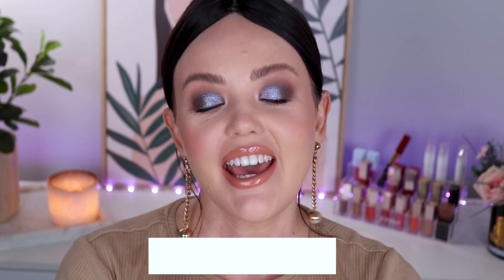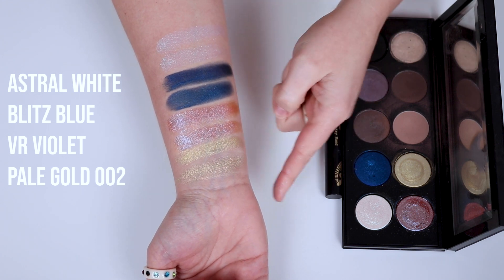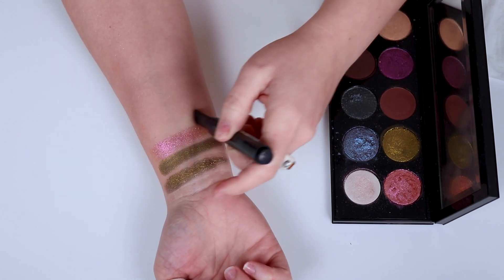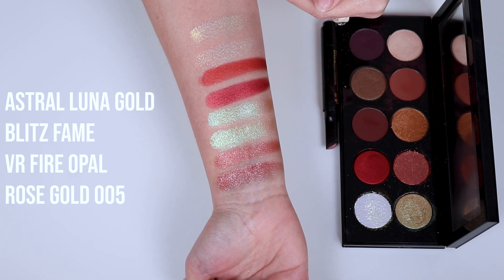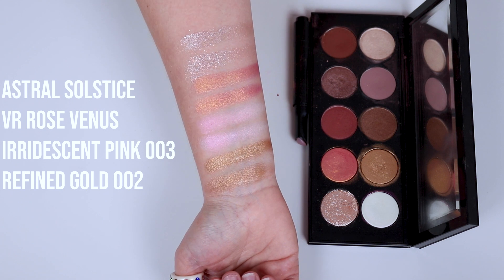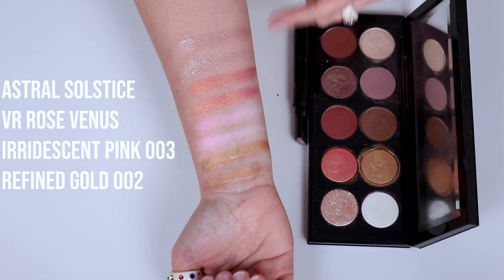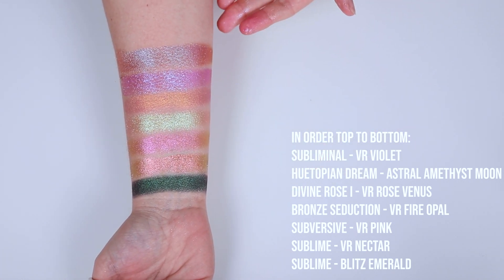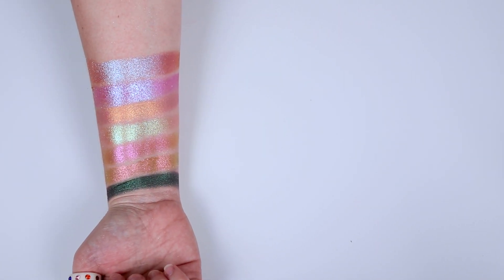Swatching All My Pat McGrath Labs Blitz Astral Shades! ✨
Hi Friends!

Today we are having a little swatch party with all of the special shades in my Pat McGrath Labs mothership palette collection!

Let me know if you like this style of video and if you want to see it with other palettes 😊

Palettes mentioned: PS on my eyes is Subliminal & Lips is Fenty Beauty Cream Gloss Bomb in Honey Waffles

Link to purchase worldwide:

Mothership I Subliminal
Mothership II Sublime
Mothership III Subversive
Mothership V Bronze Seduction
Mothership VI Midnight Sun
Mothership VII Divine Rose I
Mothership VIII Divine Rose II
Mothership IX Huetopian Dream

BH Cosmetics (I have the Rose Quartz & Marble Brush Sets. They are phenemenal!):

♦ SOCIAL MEDIA ♦

Martina Lily
xx